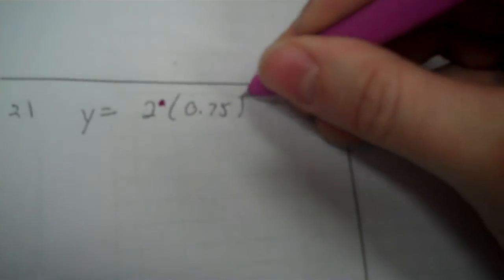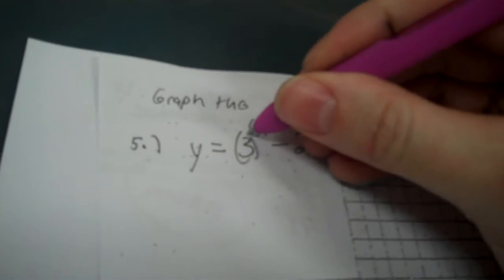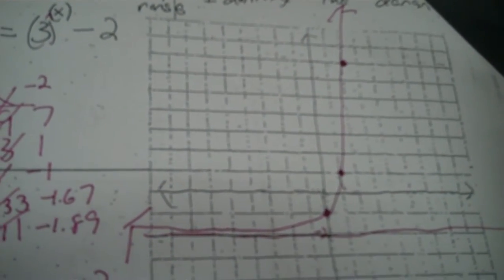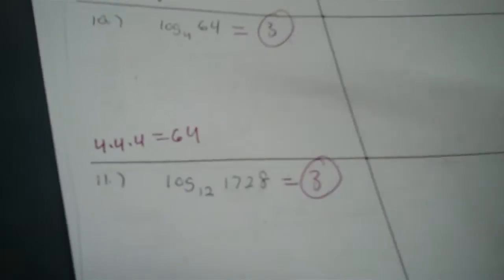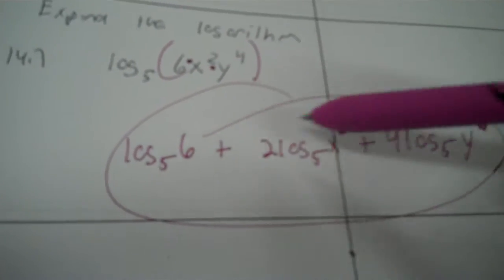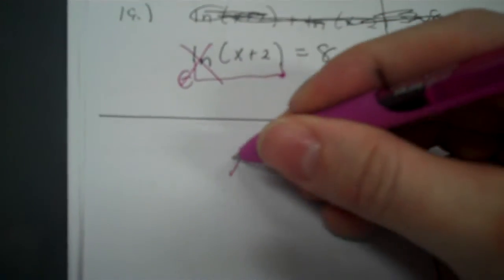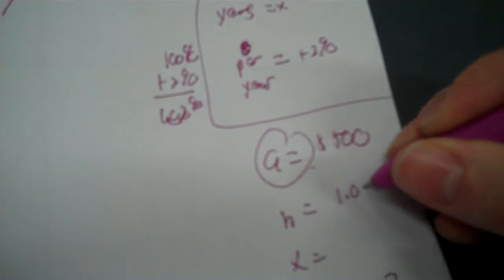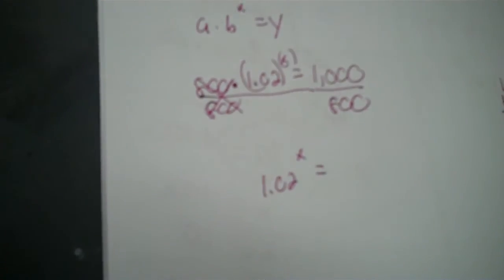Algebra 2 3 13